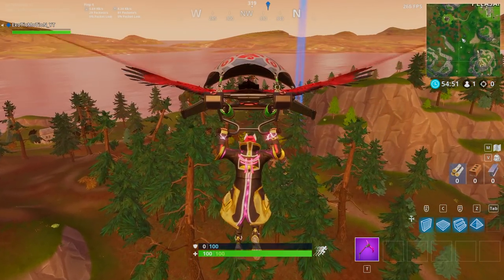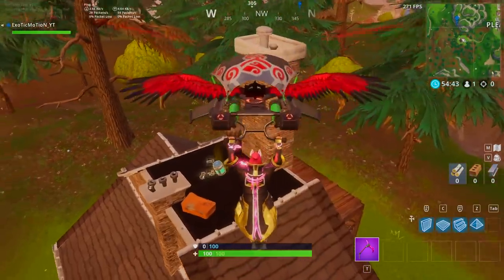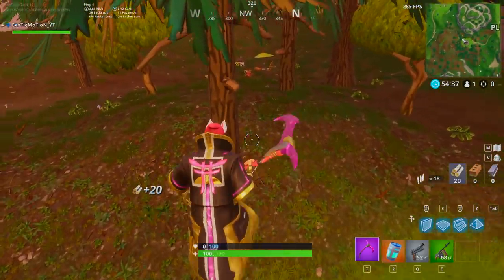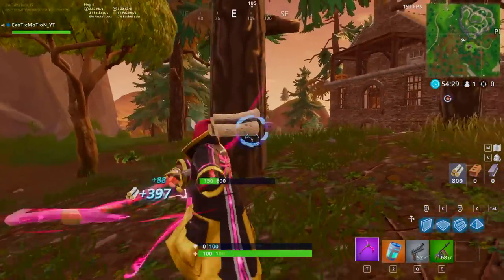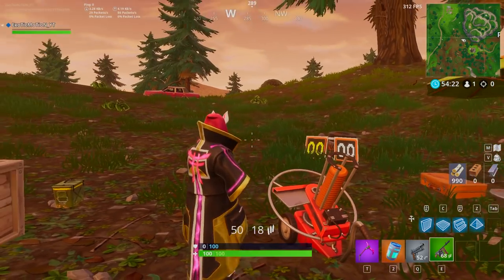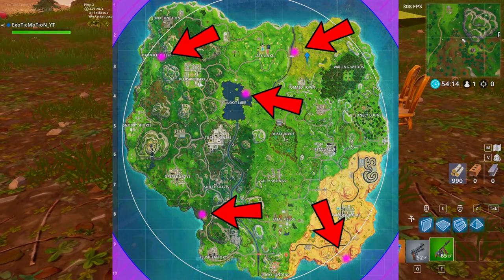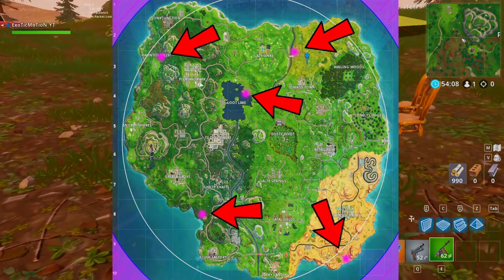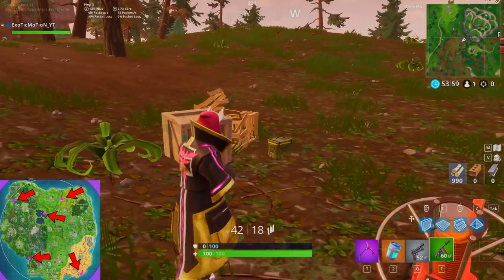"Shoot A Clay Pigeon in Different Locations" Fortnite Week 3 Season 5 Challenges ALL LOCATIONS!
Video Title: "Shoot A Clay Pigeon in Different Locations" Fortnite Week 3 Season 5 Challenges ALL LOCATIONS!